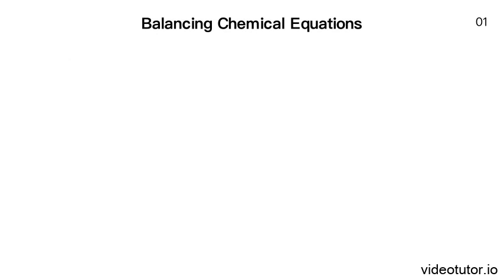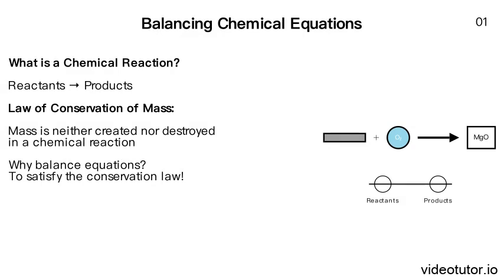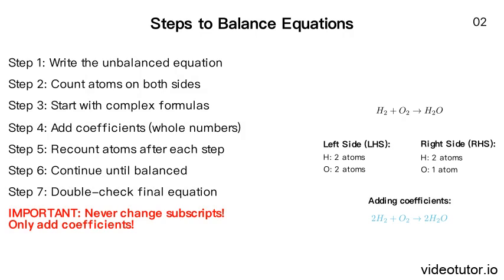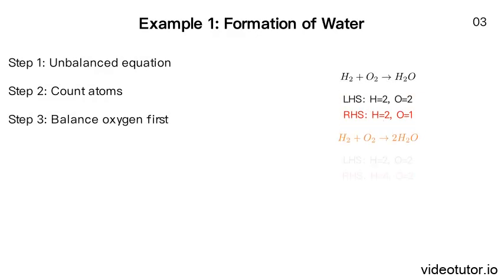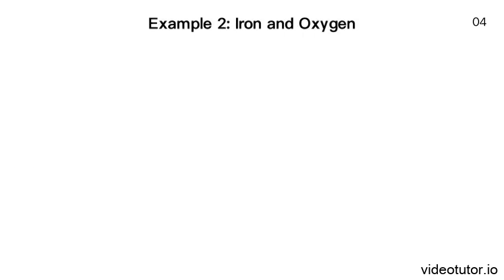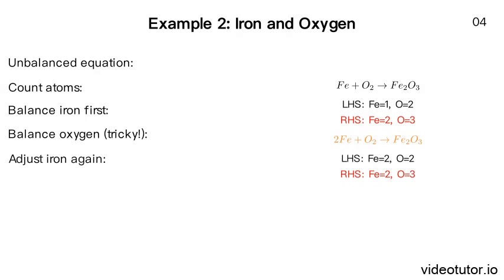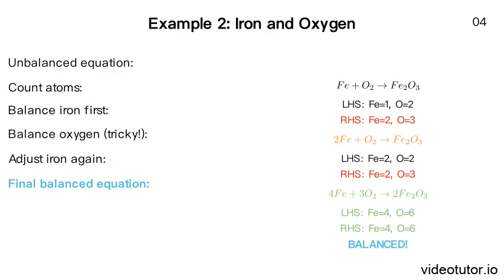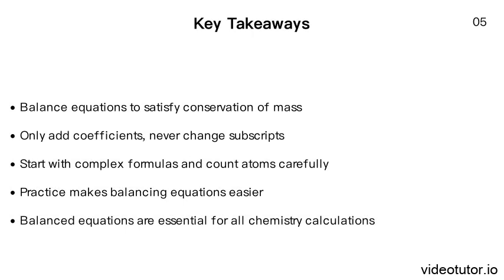Class 10th Science - Chemistry Chapter -1 - How to balance chemical Reactions in an easy way.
Class 10th Science - Chemistry Chapter -1 - How to balance chemical Reactions easily.